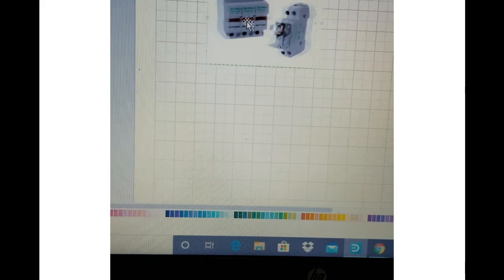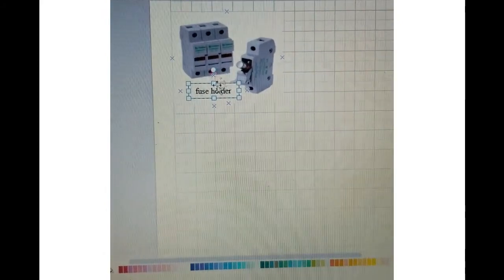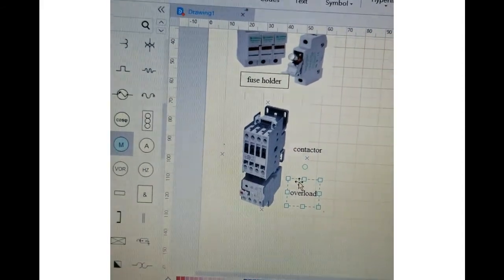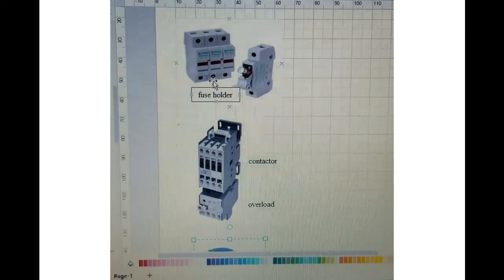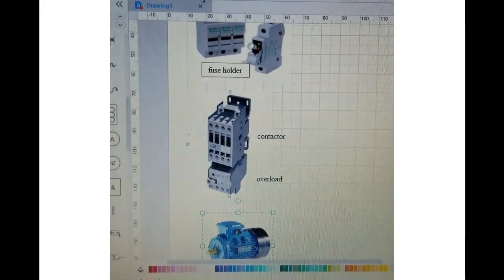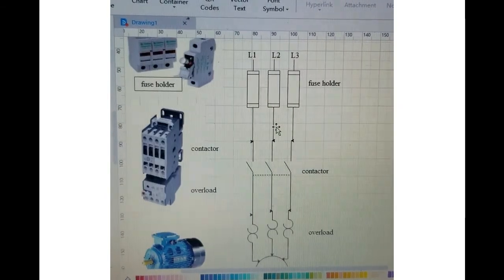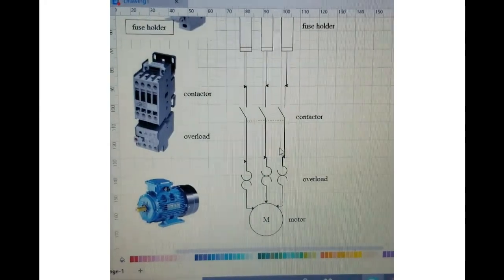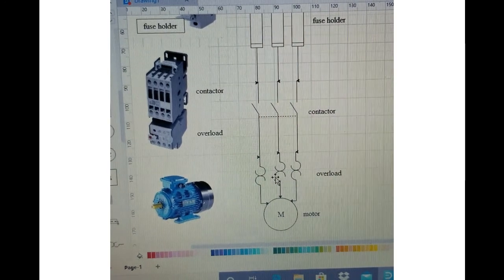how to wire 3 pahse motor | contactor | fuseholder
Hi,

About video:

In this video you will step by step guidance for wiring the MAIN 3 PHASES to AC motor. First of all these 3 phases  L1 ,L2 and L3 will come on top of 3 phase fuse holder. After passing trough fuse holder it passes through CONTACTOR  and overload relay. When contactor makes contact the motor will start running.